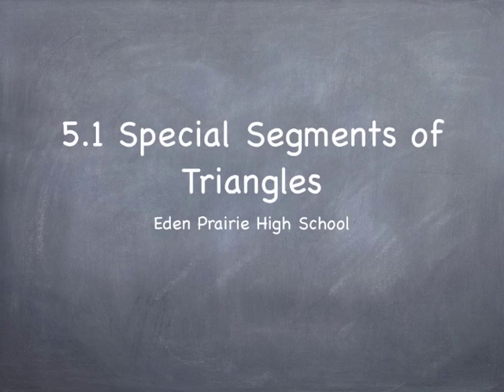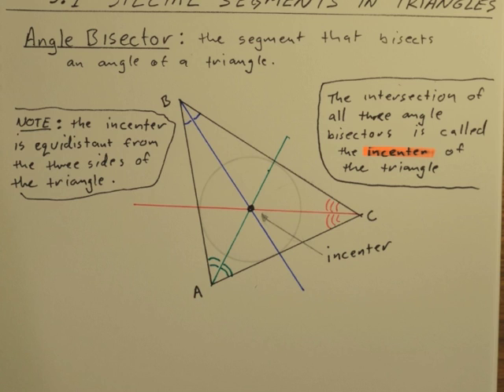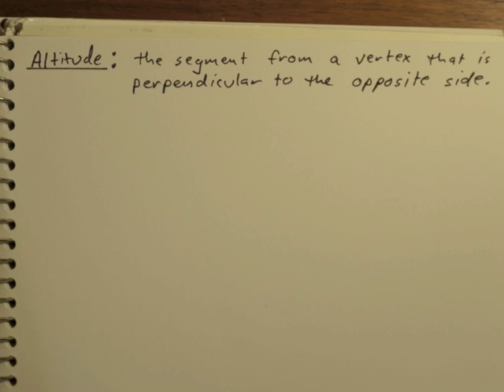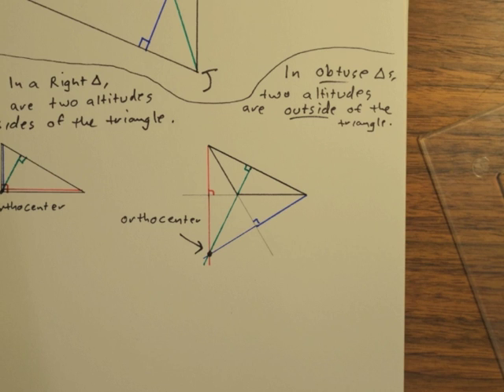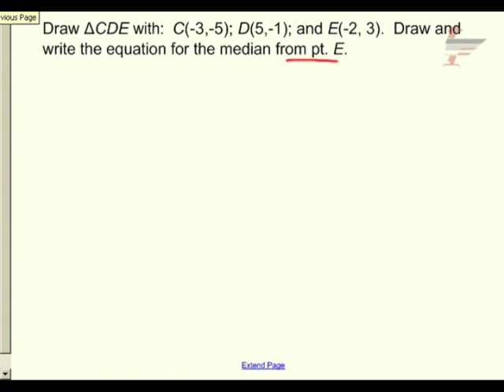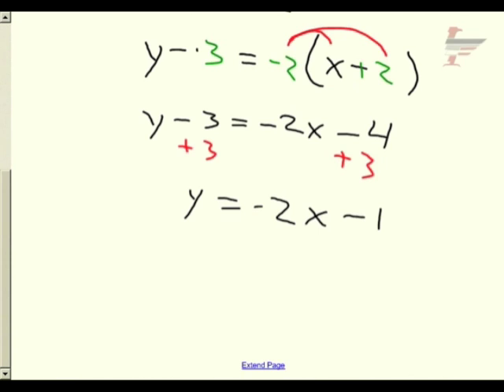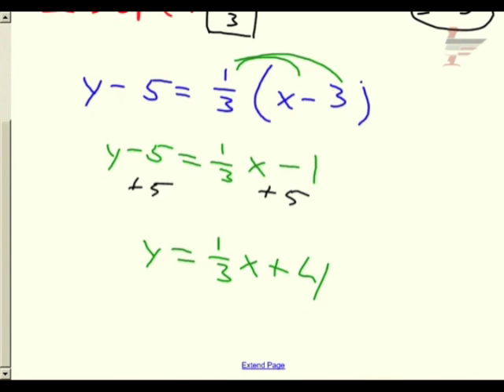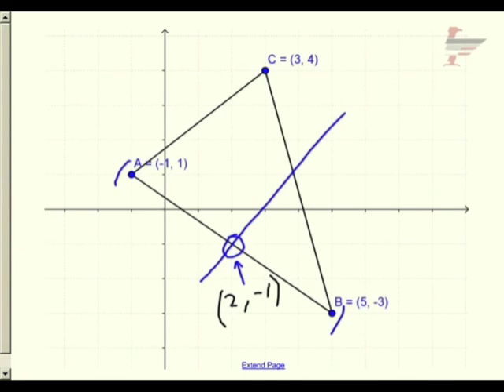5.1 Special Segments